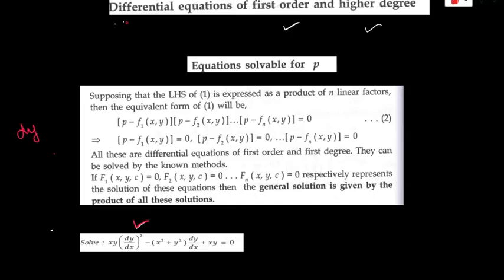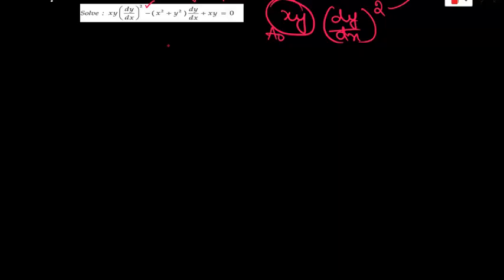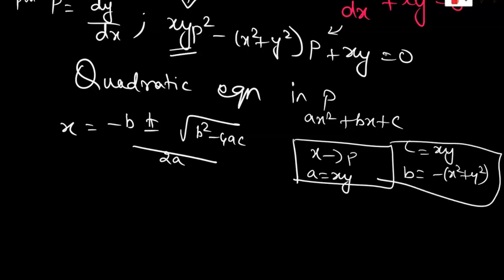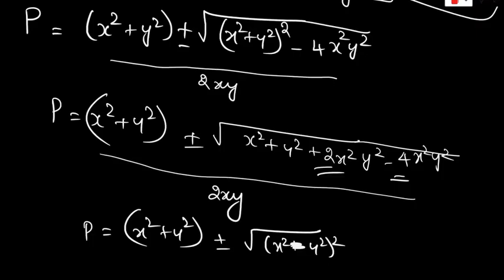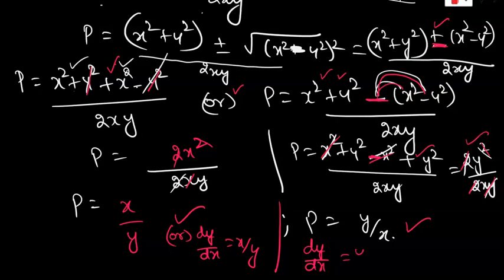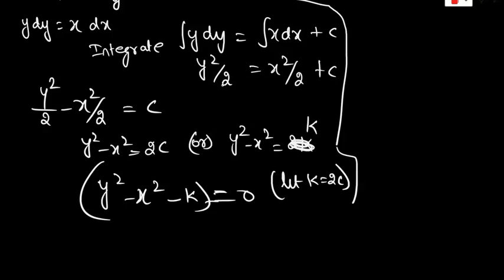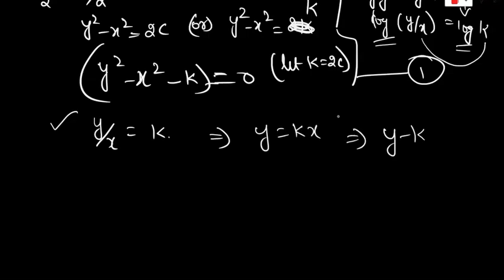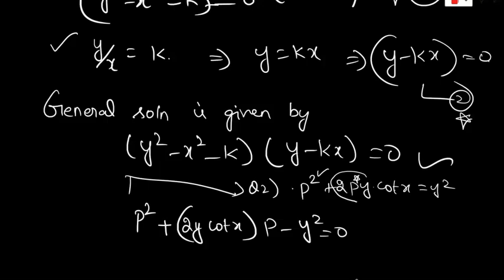FIRST ORDER HIGHER DEGREE -SOLVABLE FOR P,using p =dy/dx xy(dy/dx)^2_(x^2+y^2)+(dy/dx)xy=0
Solvable for p ,using  p =dy/dx
xy(dy/dx)^2_(x^2+y^2)+(dy/dx)xy=0